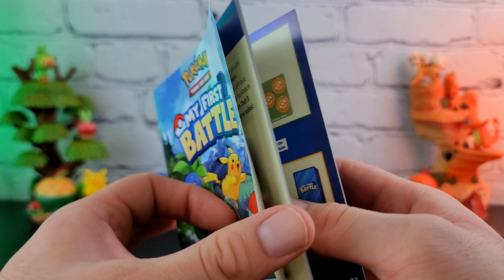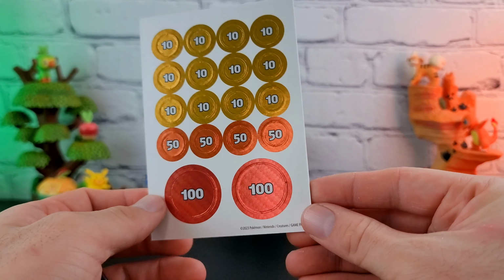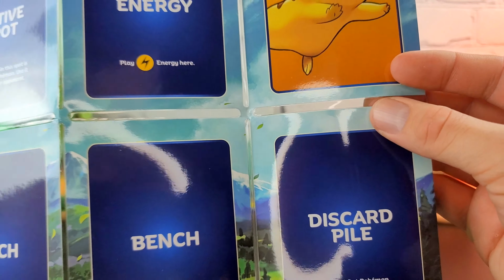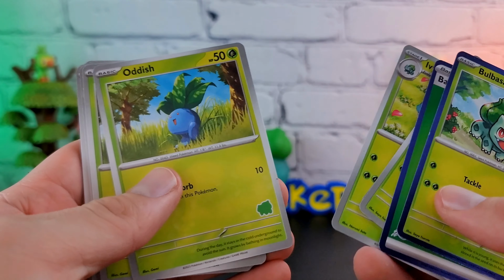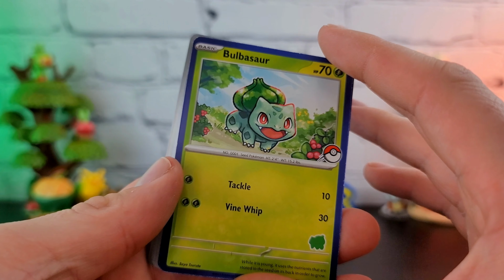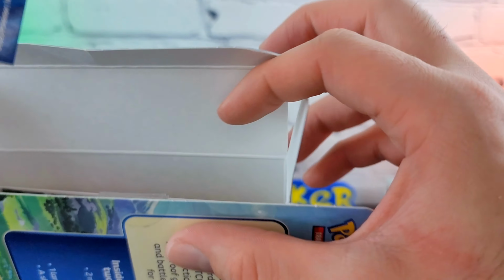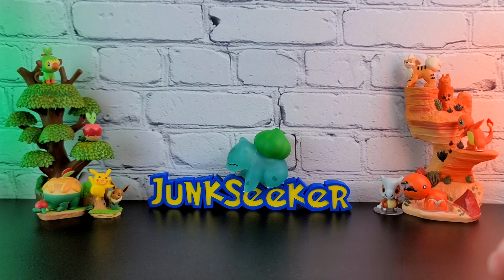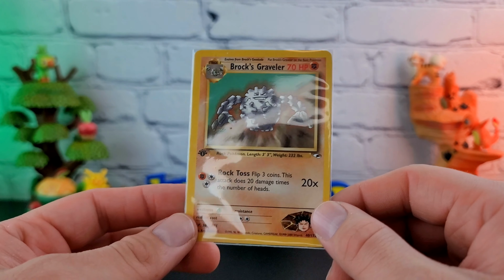Are the Pokémon "My First Battle" Decks a Good Start?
Opening the Pikachu and Bulbasaur Mini-Decks from the My First Battle Pokémon Box!